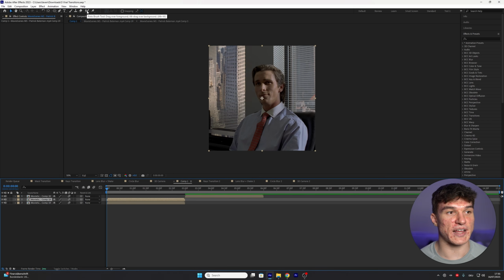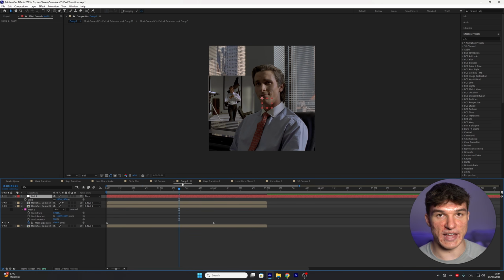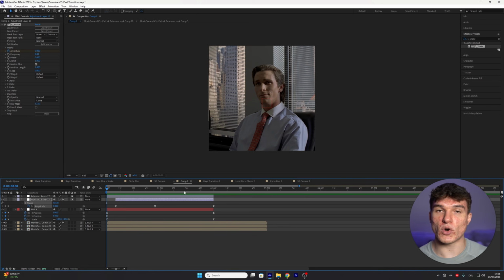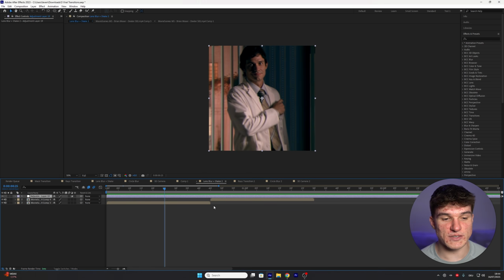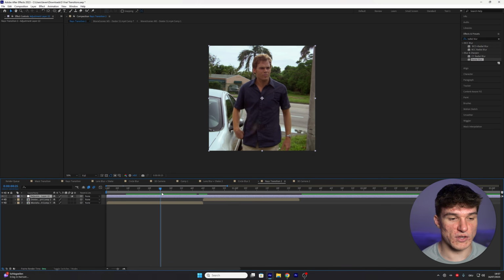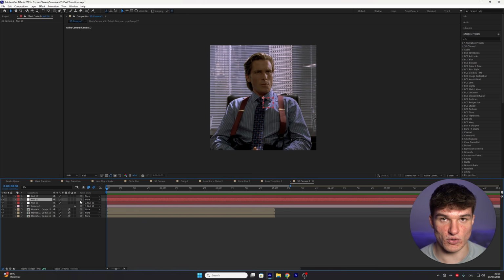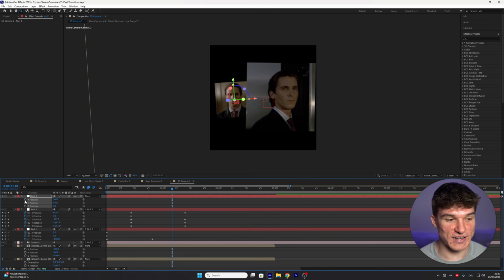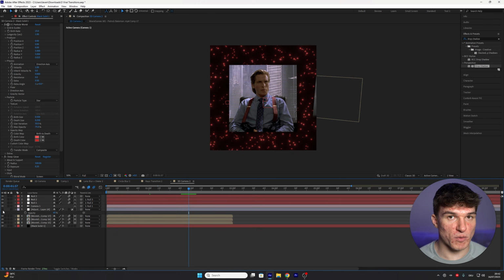5 Viral Transitions For More Views I After Effects Tutorial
5 VIRAL TRANSITIONS FOR MORE VIEWS IN AFTER EFFECTS

how to make viral transitions, after effects transition tutorial, ae transitions, how to make smooth transitions in after effects, 3d camera transition ae, after effects camera tutorial